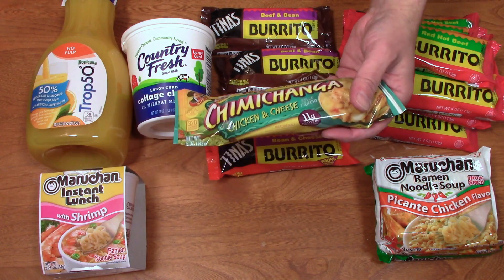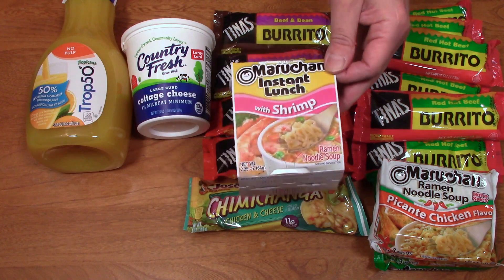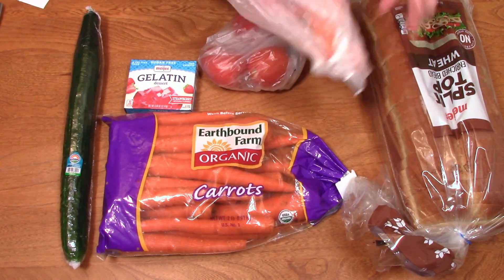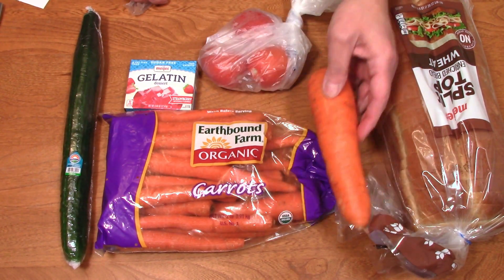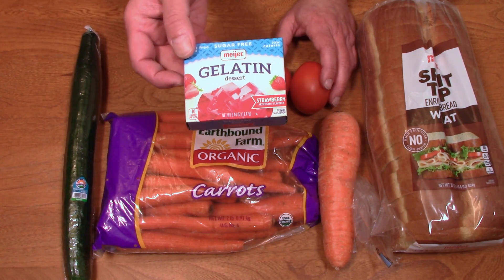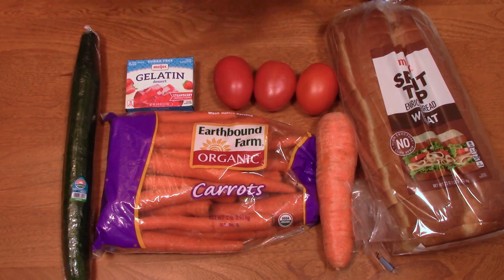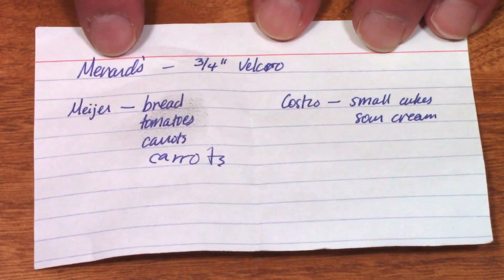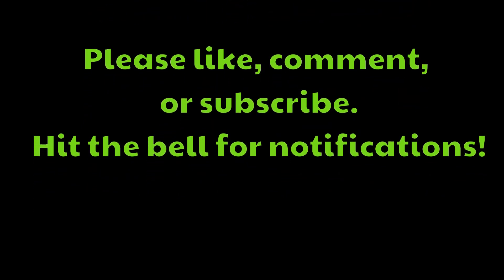Sunday Morning Meijer Haul — Upcoming Videos! More inflation! More shrinkflation!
Hello everybody!

On today's episode of "Ken Goes Shopping" I was up early and did a quick Meijer haul. I've got a couple of extra things at the end. I hope you enjoy. Lots of "things to come" in this video.

I had all sorts of technical issues with this one. My camera battery actually died twice, and I lost the clip where I talked about the orange juice and the cottage cheese. I did add the regular and sales prices of them toward the end.

About the orange juice: I don't normally buy orange juice because it is so high in sugar, but it's the holidays and I'm off work for a week, so I figured why not? Anyway, this orange juice is 50% less sugar and calories. It is also technically an "orange juice beverage" probably because it doesn't meet government labeling guidelines for true orange juice.

And talking about shrinkflation—I remember when this was a full two-quart (64 fluid ounces) container. This one is only 52 fluid ounces. That's almost 20% smaller.

The cottage cheese (which is a good source of protein, but can be high in sodium) had a regular prices of $4.49 and at the price, it can stay on the shelf. But it was on sale today for $2.49, which is about the price it was before the pandemic.

And yep, bread can be high in sodium. This can be due to the recipe, or it can be due to how much of it we eat. Here are some more references:

(I paid $10 for the bundle, and it is worth it. Lots of great music there.)